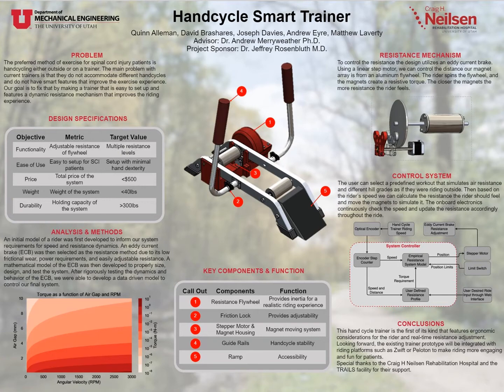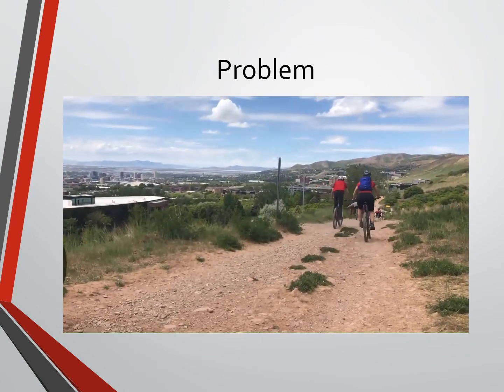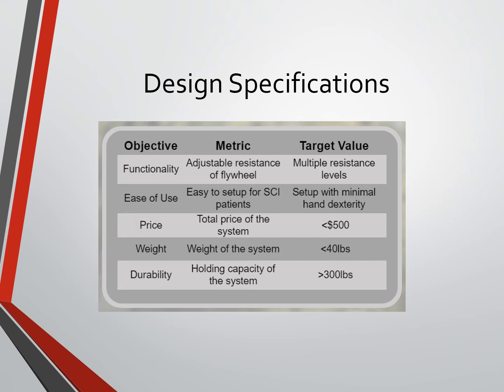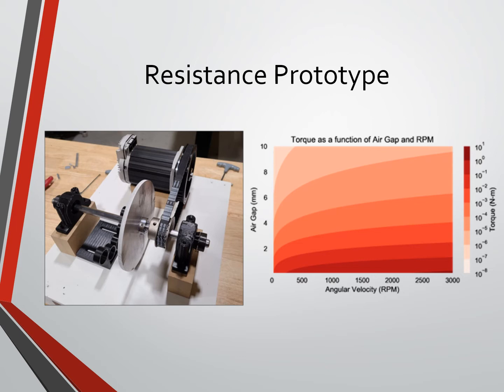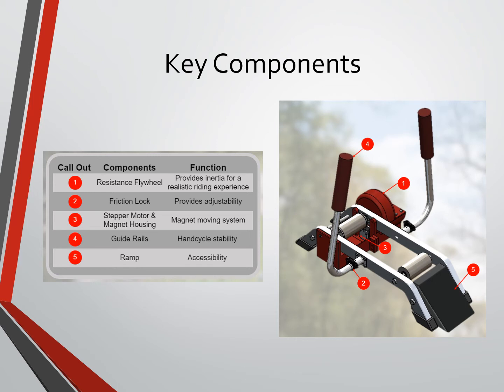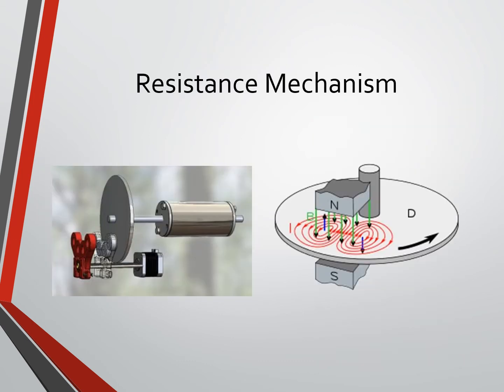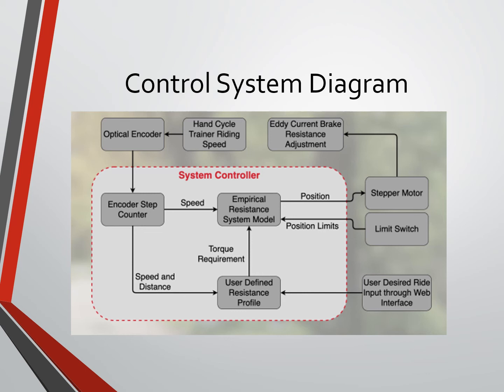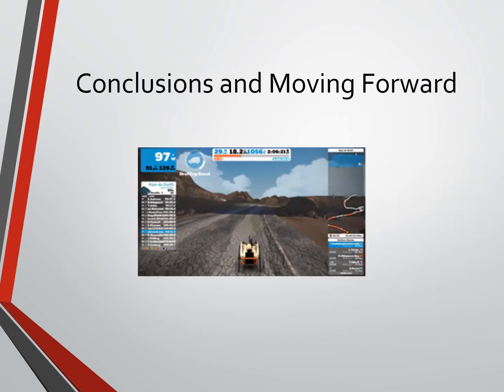Team 8 - Handcycle Smart Trainer